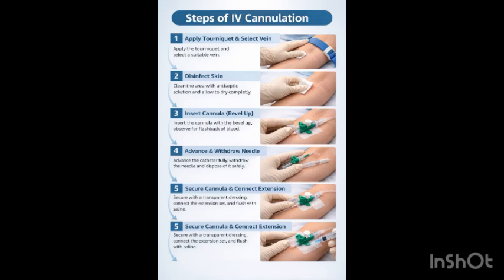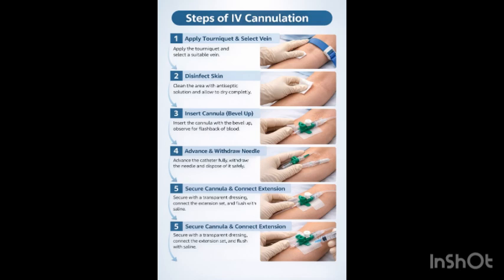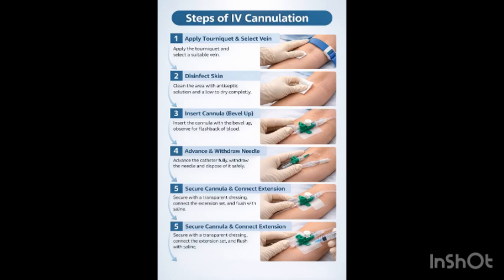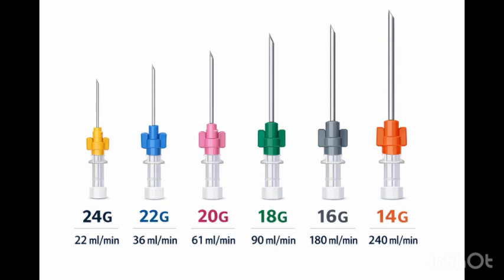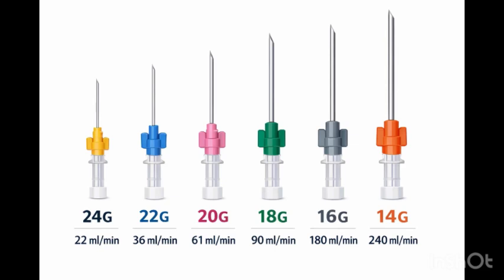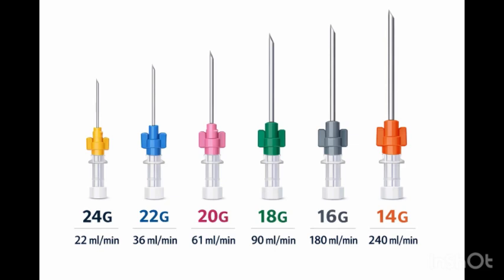IV Cannulation made easy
medical video to help junior doctors with iv cannulation